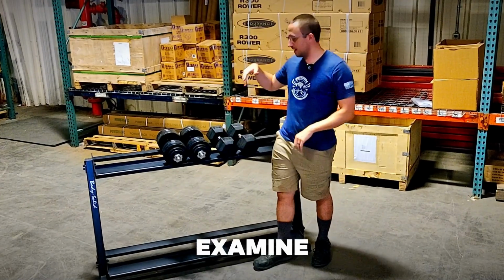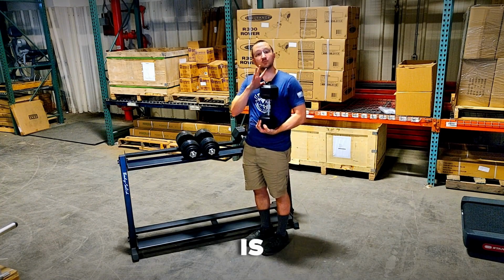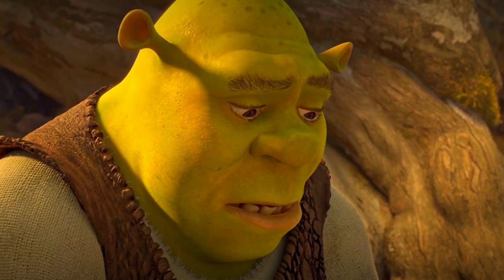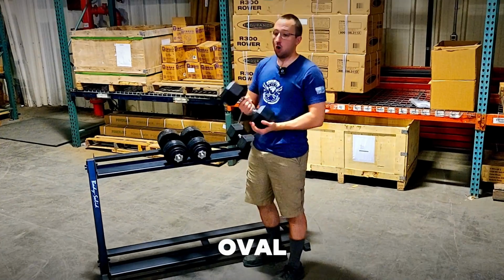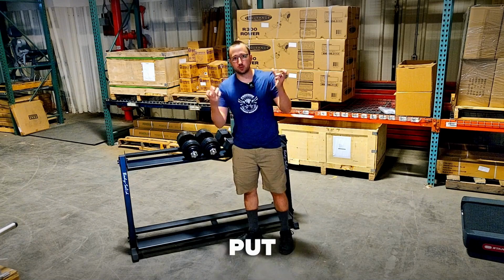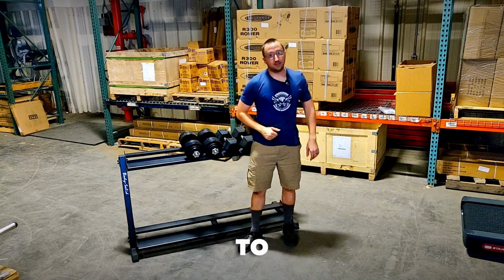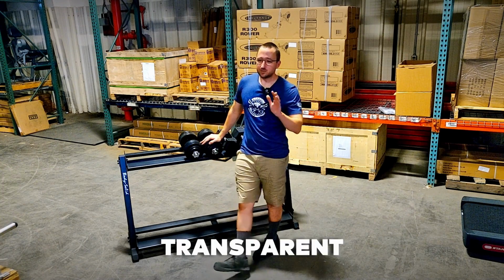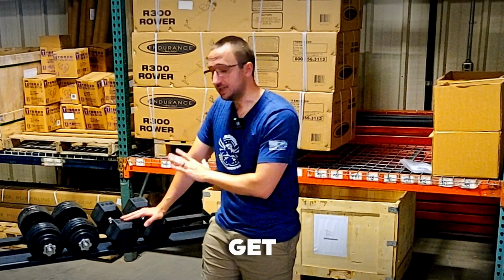Adjustable Dumbbells vs Rubber Hex Dumbbells: Faceoff!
Trying to decide which dumbbells are better for your gym? Checkout this video!

Check out our gym equipment at Freedom Fitness Equipment in Charlotte, NC